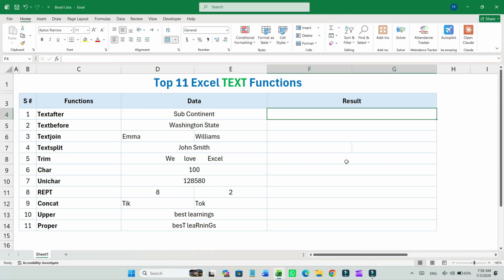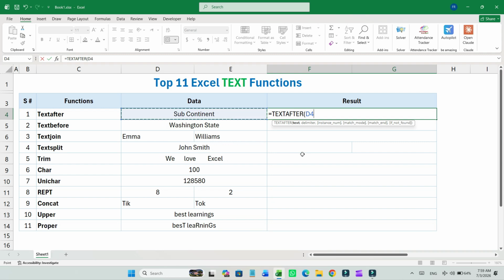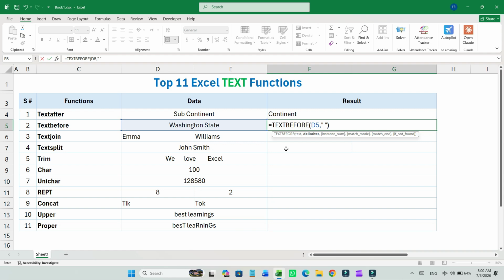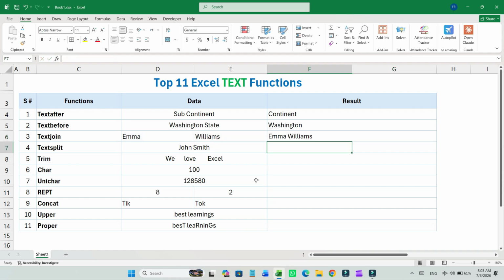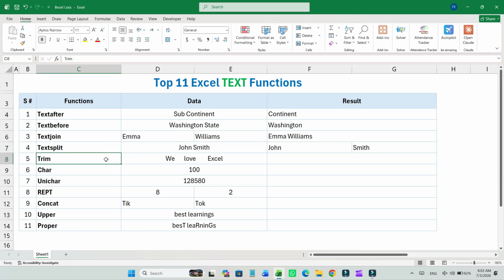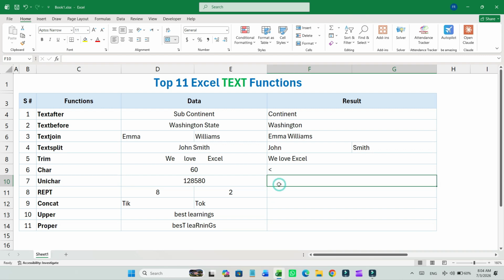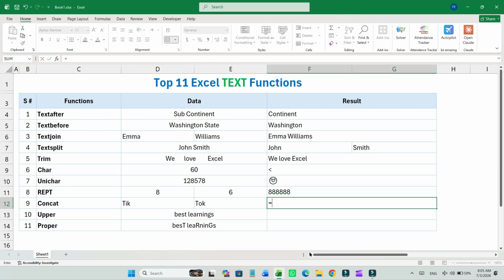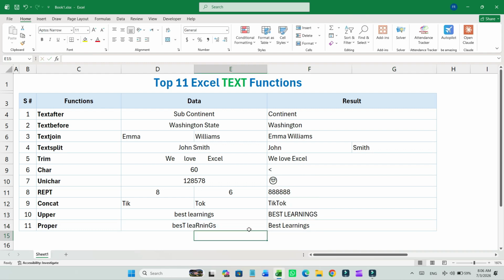Learn 11 powerful Excel Text Functions saving hours of manual work | Step by Step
In this video or tutorial, Learn top 11 powerful Excel Text Functions that can save hours of manual work. These excel text functions are very helpful in daily office computer tasks. All these excel text functions are explained step by step in English.

Here is the list of the 11 Excel text functions you provided, along with a brief, high-level summary of what each one does:

Extraction & Splitting
=TEXTAFTER() – Extracts text that appears after a specific character or string.

=TEXTBEFORE() – Extracts text that appears before a specific character or string.

=TEXTSPLIT() – Splits a text string into multiple cells using a specific delimiter (like a space or comma).

Combining Text
=TEXTJOIN() – Combines text from multiple cells using a specific delimiter, with an option to skip empty cells.

=CONCAT() – Joins multiple text strings or ranges together without a delimiter.

Cleanup & Case Formatting
=TRIM() – Removes all extra spaces from a text string, leaving only single spaces between words.

=UPPER() – Converts all letters in a text string to uppercase.

=PROPER() – Capitalizes the first letter of each word in a text string.

Generation & Special Characters
=REPT() – Repeats a text string a specified number of times.

=CHAR() – Returns a character specified by a standard code number (ASCII).

=UNICHAR() – Returns the Unicode character referenced by a specific numeric value.